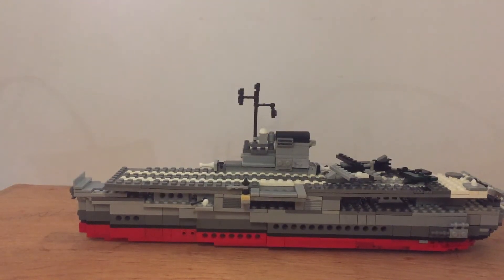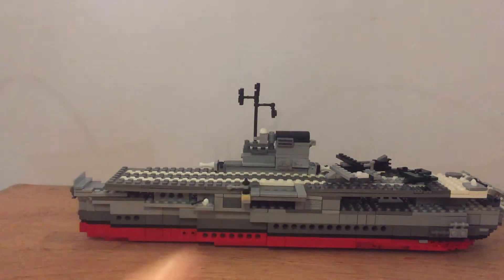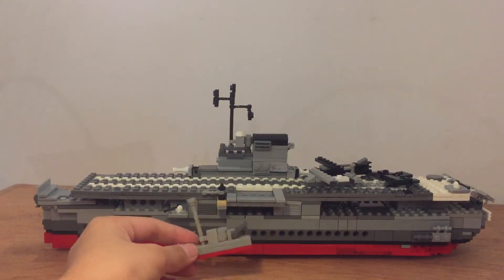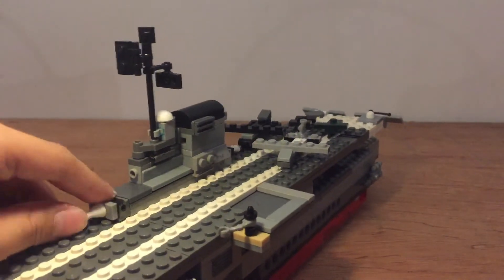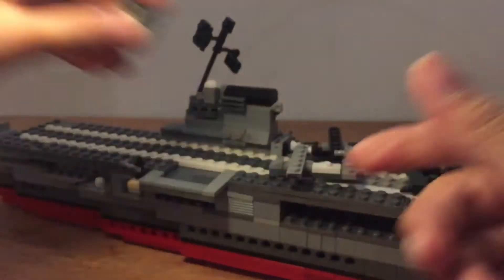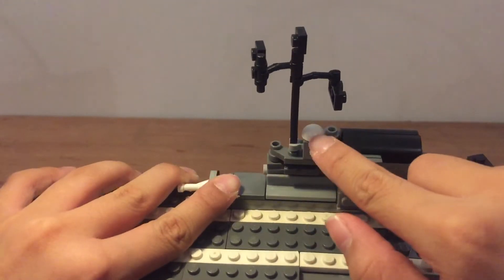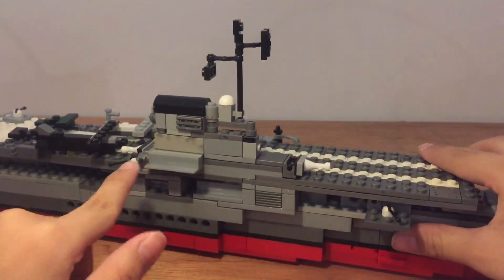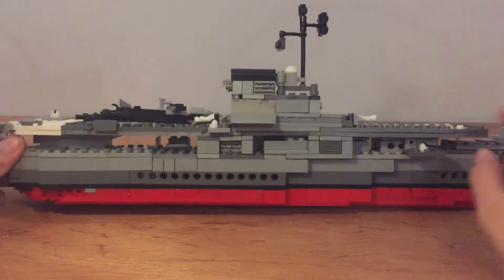uss hornet CV8 | aircraft Carrier | lego | in 3 Minutes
That took me 3 days🤣